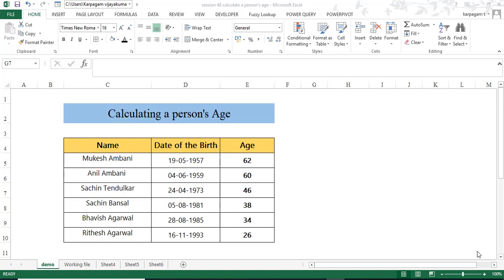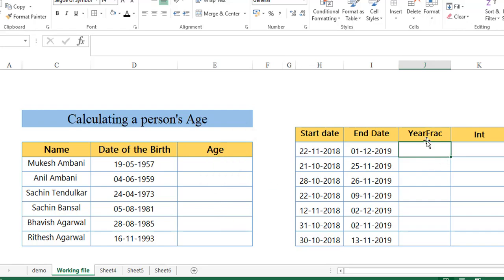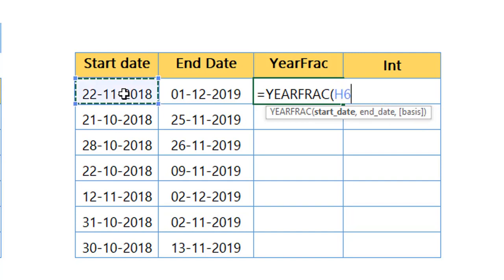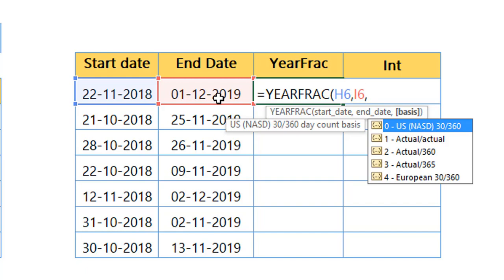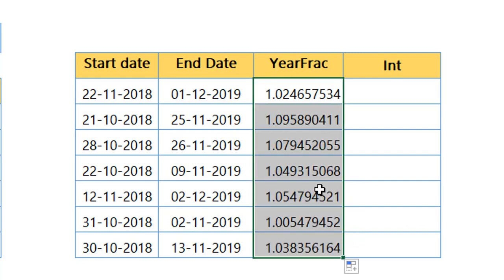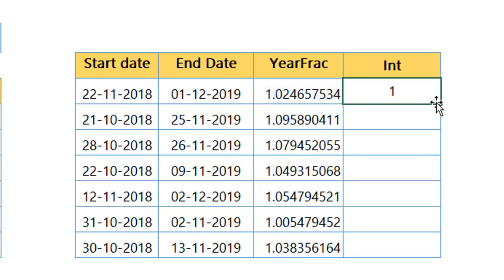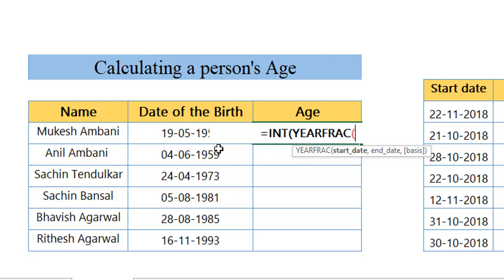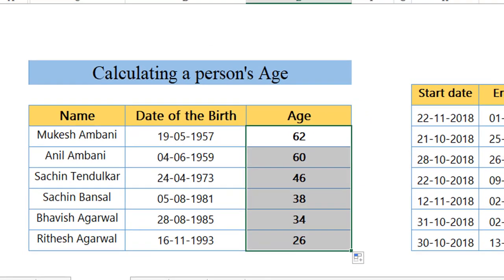Easily Calculate a Person's Age from Date of Birth in Excel👍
In this video, we will learn how to calculate a person's age in an easy manner just with Date of Birth.

In order to calculate age, we need to know 3 important functions.

1. Today:

The function today doesn't have any arguments.

=today().

When you use this function, you will get current date.

2. Yearfrac:

The yearfrac function allows you to find the fraction of the year from the start date to end date.
=yearfrac(start_date,end_date,basis).

For basis, choose 1, because it calculates the day based on exact day of every month.

3. Int Function:
The INT function will allow you to move the next positive integer.

To calculate the person's age use the following formula

=INT(yearfrac(start_date,end_date,basis))

Nest in today's fucntion with yearfrac, because we want to calculate the age as on today's date.

=INT(yearfrac(today(),end_date,basis)).